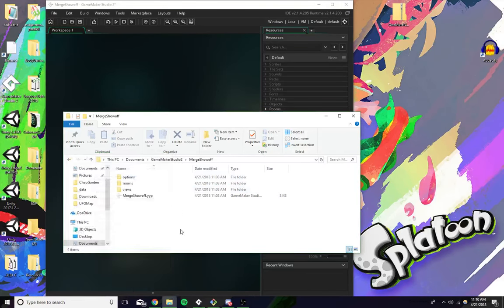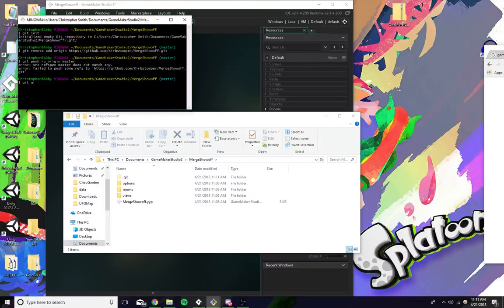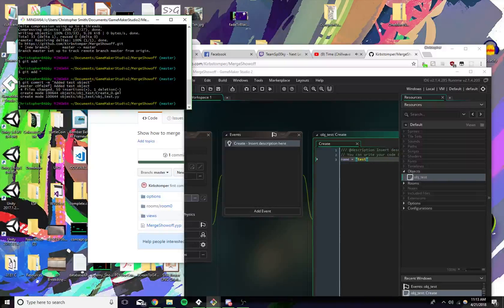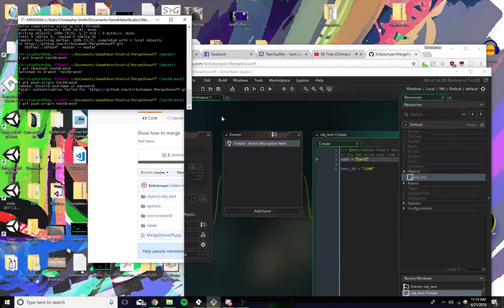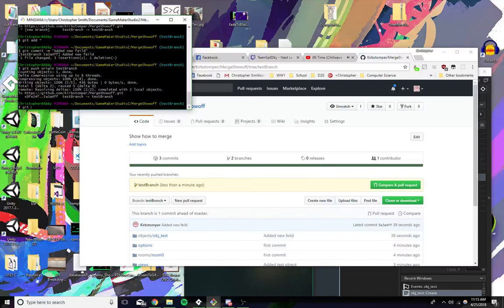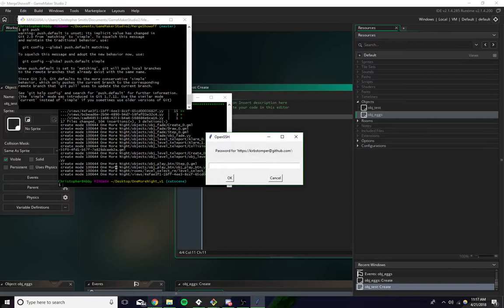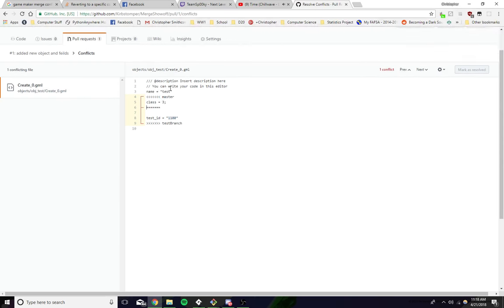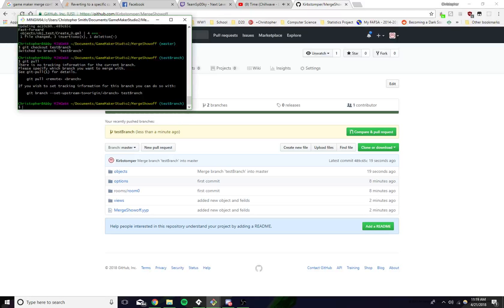Gamemaker & Git Merging and Conflicts